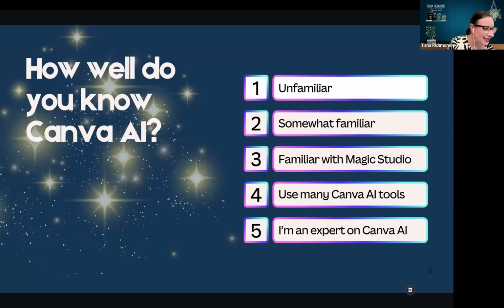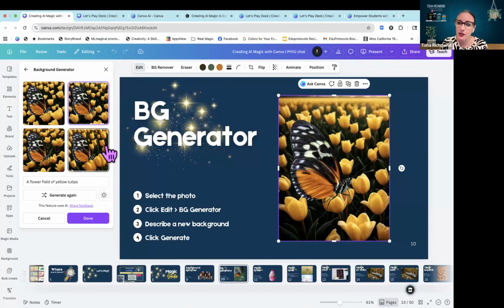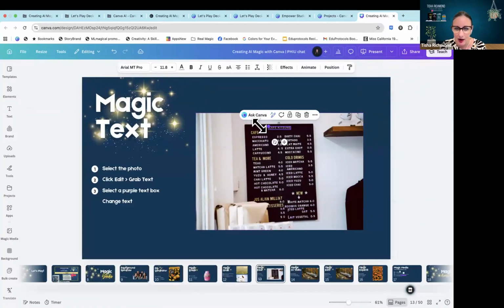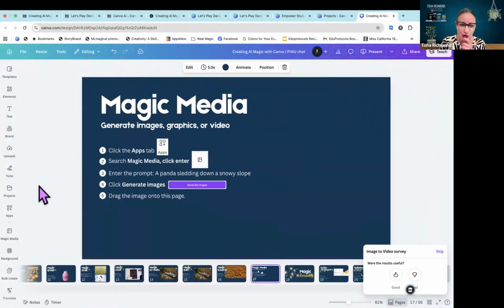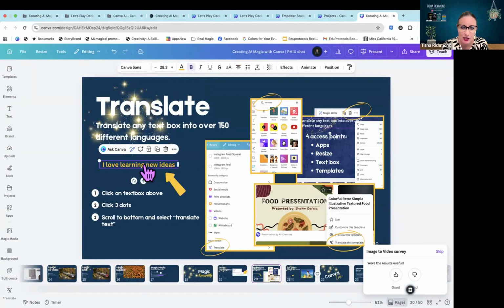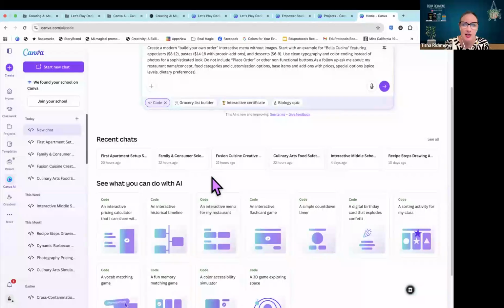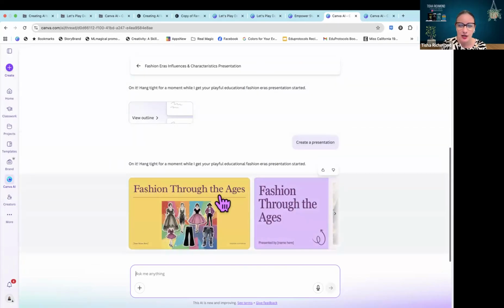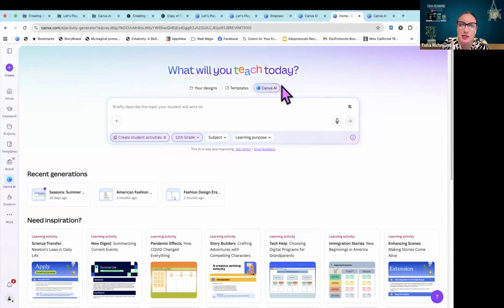Phi U Chapter Chat Session 24: Magic of Canva AI for Family and Consumer Sciences Leaders_3.24.26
This Phi U Chapter Chat is led by Tisha Richmond- Culinary Arts Teacher, Canva Specialist, International Speaker, Author, and Podcast Host!

Canva is more than a design tool. It is an AI-powered platform that helps future Family and Consumer Sciences professionals communicate, create, and lead with confidence. In this interactive session designed for Phi U members, you will explore Canva’s AI features to enhance your academic work, leadership initiatives, and professional projects. You will also get a glimpse of Canva Code and how AI can spark innovation across a variety of FCS careers. Leave with practical tools, ready-to-use ideas, and creative confidence to elevate your impact in Family and Consumer Sciences and beyond.